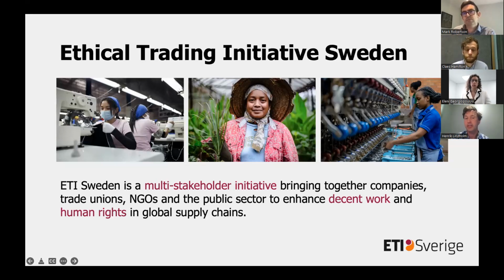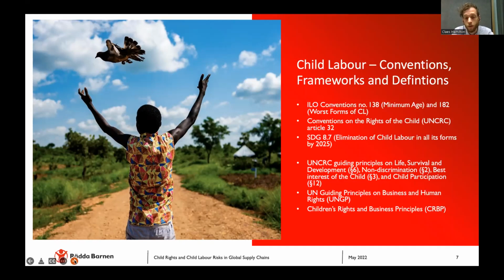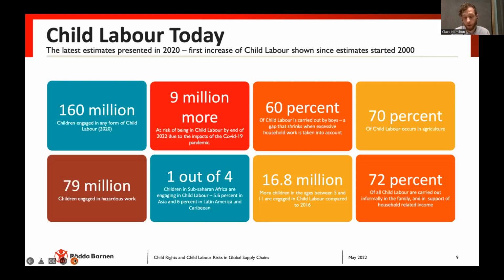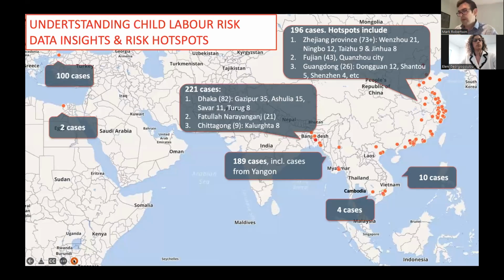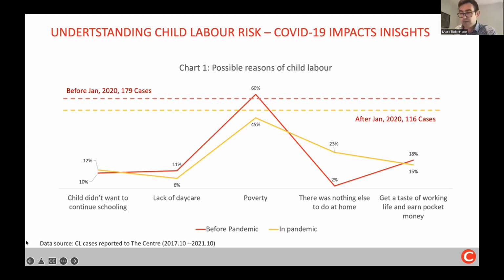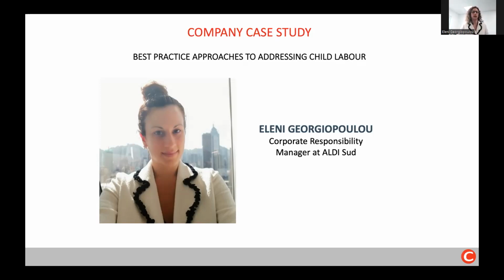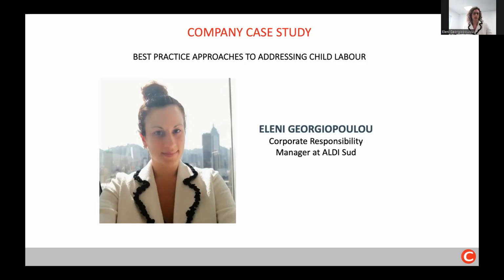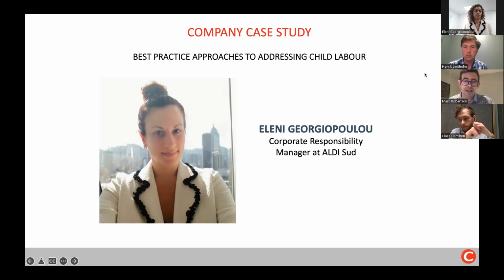Child Rights and Child Labour Risks in Global Supply Chains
This webinar gives an update on child labour and child rights risks in supply chains and practical steps that companies can take to identify, prevent and remediate child labour risks. It is organised by ETI Sweden, Save the Children Sweden and The Centre for Child Rights & Business.